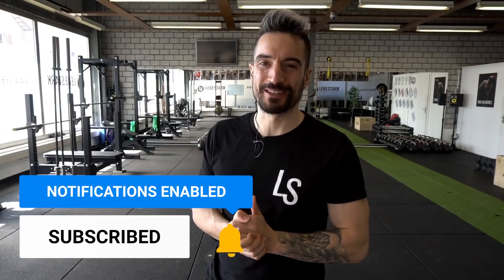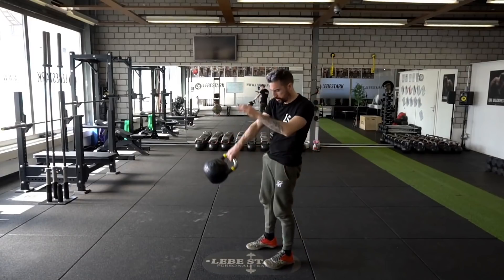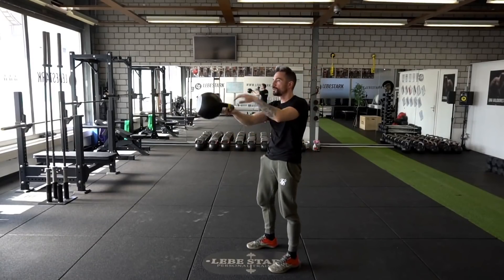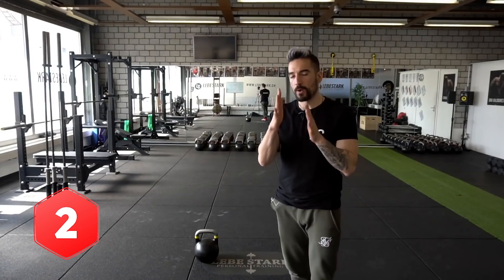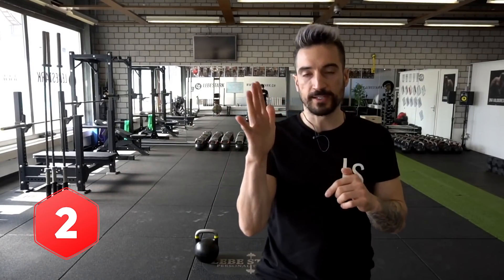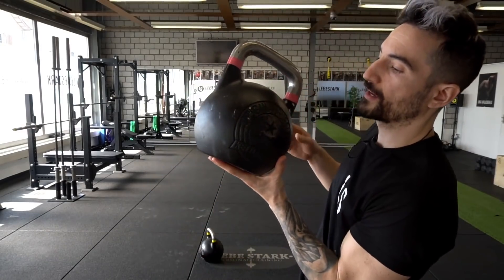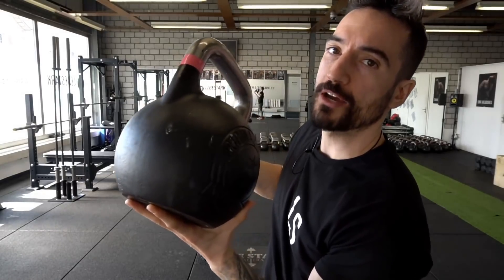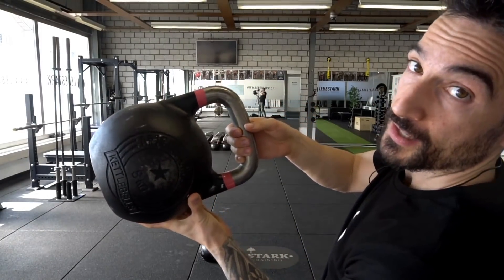10 Swing Mistakes You Don't Know You Are Making - (NUMBER 5 WILL SURPRISE YOU!)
The Kettlebell Swing is one of the most powerful exercises you can do with a kettlebell. However, there's also a range of mistake you're bound to do if you have never touched a kettlebell before. In this video, I want to help you out in order for you to avoid the most crucial ones.

Mistake #1 - You're not aware of the Kettlebell Swing variants
The most important Swing variations are the Kettlebell Sport (Endurance), Hardstyle (Explosive Strength) and Hybrid Swing (Mix). All three serve different goals so make sure you understand, which one you're currently engaging yourself in.

Mistake #2 - You rip it and grip it
Good technique is taking care of the soft tissues; especially your palm skin. Don't make the mistake of thinking that kettlebell training equals walking around with bloody hands.

Mistake #3 - You don't know the difference between the Hinge and the Squat
The (hip) Hinge is one of the most crucial movements in kettlebell training. Don't make the mistake of misinterpreting the Hinge with a Squat.

Mistake #4 - You're NOT hinging enough
Beginners make the mistake of not engaging their posterior chain (hamstrings, glutes) enough. The resulting problem is a hip hinge, that isn't fully developed.

Mistake #5 - You're EXAGGERATING the Hinge
Like everything in life, kettlebell training is nuanced. If you do the Kettlebell Sport Swing for example, you can use the so called "Lower Back Stretch" mechanism; coined by Honored Master Of Sport Valery Fedorenko. This means, that your Hinge is not as extreme as in other variants of the Swing.

Mistake #6 - You swing away instead of UP
If it feels like the kettlebell is about to fall outside your grip any moment, you might be swinging away instead of up. You can correct this by using the "Wall Drill"

Mistake #7 - You are arm-dominant
Beginners usually make the mistake of using their arms too much in the Swing. This problem ties into mistake #1.

Mistake #8 - Your timing is off
In kettlebell training, we've coined an acronym called "ABC": Arm-Body-Connection. Try to remember this important guideline: Increasing the time your arm is connected to the body and decreasing the time the arm is disconnected from the body.

Mistake #9 - Your take off is off
The Kettlebell Swing is part of the Illuminati; did you even know that?! Jokes aside, there's a technique you need to use if you don't want to waste your first rep. We call it the "Triangle". If you're not aware of this important setup-technique, you'll always make a big mistake before you even start swinging.

Mistake #10 - Your using the wrong weight
Proper weights are instructive; so use them accordingly. This mistake ties into understanding what Swing variant you want to engage yourself in.